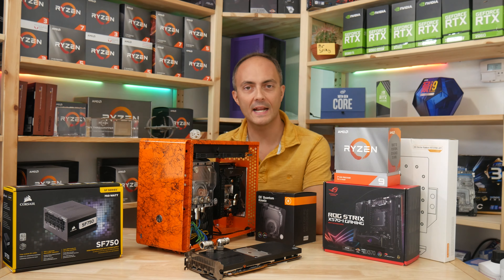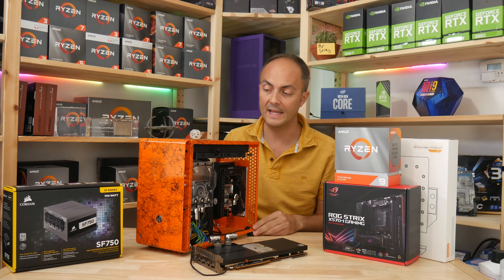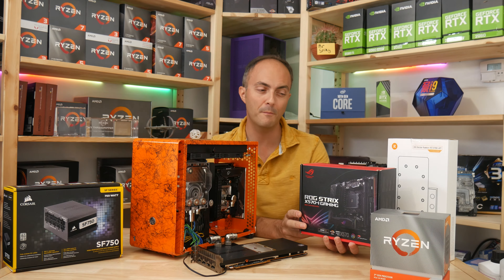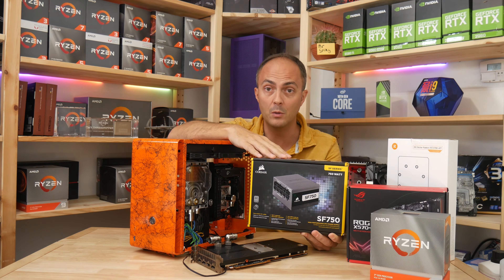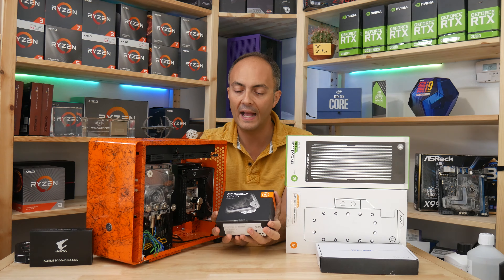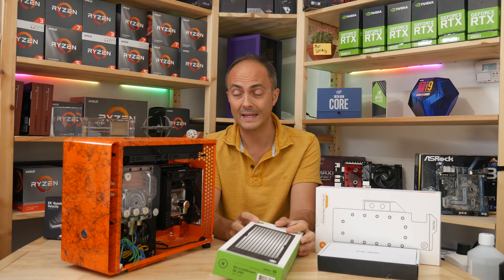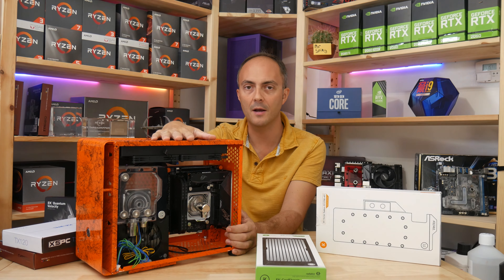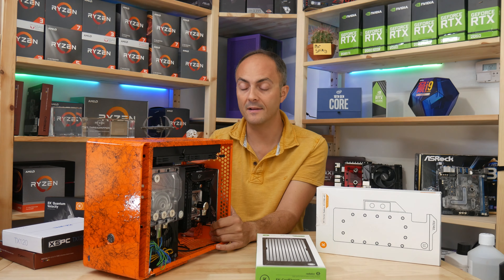Ryzen 9 3950X + MINI-ITX MODDED WATERCOOLED!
Preview of my upcoming Ryzen 9 3950X mini-ITX water-cooled build!

for great prices on software!!!

Hardware from this build:

Ryzen 9 3950X

Asus ROG Strix X570-I Gaming

Noctua NF-A12-15 fans

Corsair 750W SFX PSU

Corsair Platinum RGB

EKWB Velocity waterblock

EKWB Vector GPU waterblock

EKWB Quantum Kinetic 120